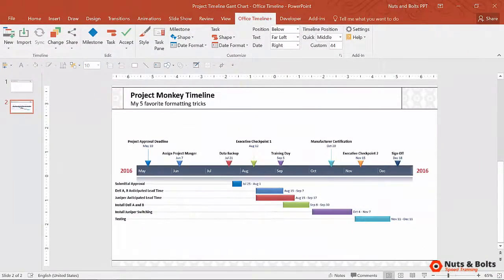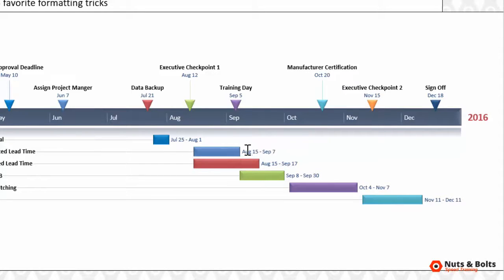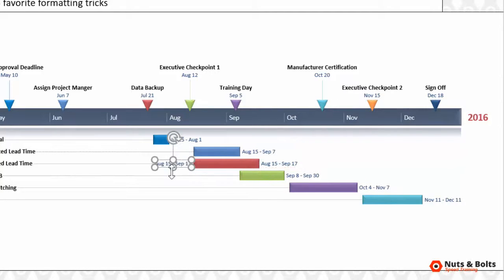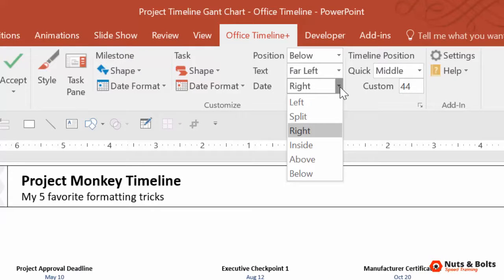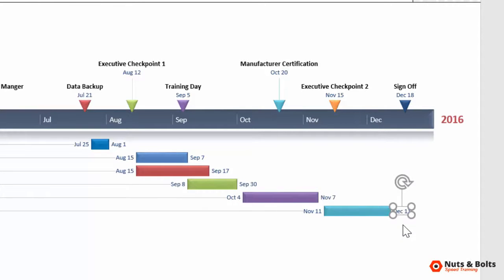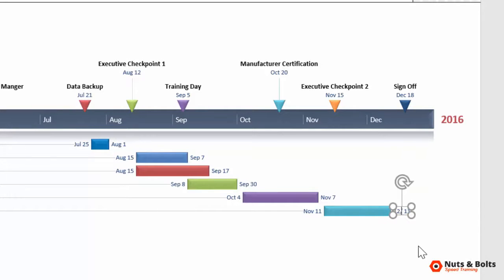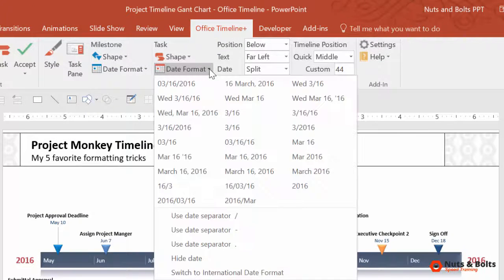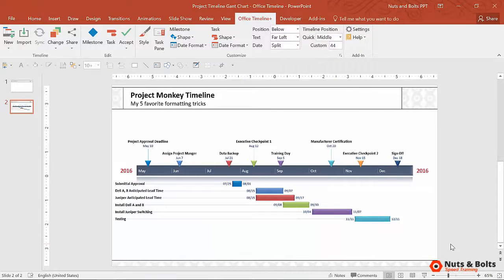Gantt Chart Dates: Splitting and Formatting Dates Quickly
Get the office timeline add-in (they have a free version and a paid version):

This is formatting trick #1 of this Office Timeline Gantt chart or timeline formatting series. How to split and format your dates in PowerPoint.

And although the splitting feature is a cool trick, in my mind the most interesting aspect of the Office Timeline+ add-in here, is that it can automatically change your date formatting like you can do in Excel.

What do I mean by changing the date formatting? I mean moving from a date like December 2016 to 12/2016 without having to retype or manage any of your text manually.

Yes, in Excel you can use custom date formatting to automatically change how your dates appear, but in PowerPoint that functionality doesn’t exist. That’s where the Office Timeline+ add-in shines.
Watch the video to see how to pull this off in seconds.

The office timeline add-in epitomizes the golden rule of Speed Training, which is:

Never do anything manually in PowerPoint that PowerPoint can do for you.

And because the add-in does such a great job on the back end - which is where most people mess up their slides - we are giving the office timeline+ add-in our official speed training stamp of approval.

I can’t think of a faster way to build, edit and manage your Gantt chart or timeline in PowerPoint.

This series includes 6 of my favorite formatting tricks for the Office Timeline add-in. You can watch the full series or skip around if you like. See links to the other videos below.